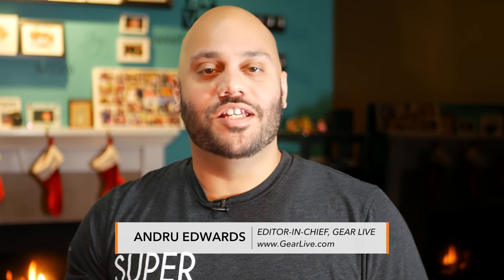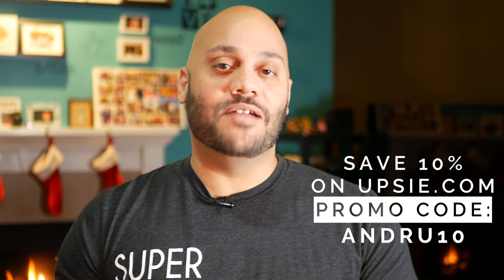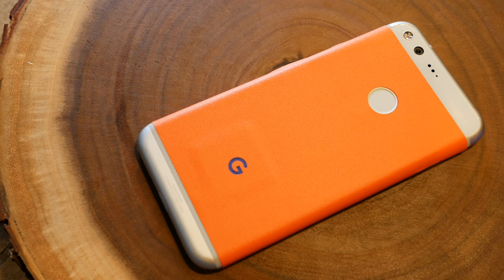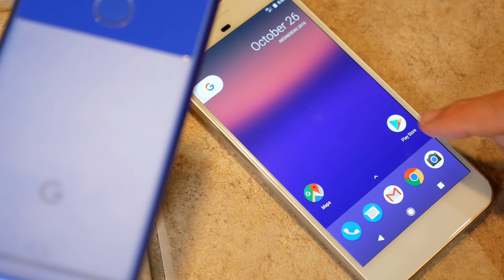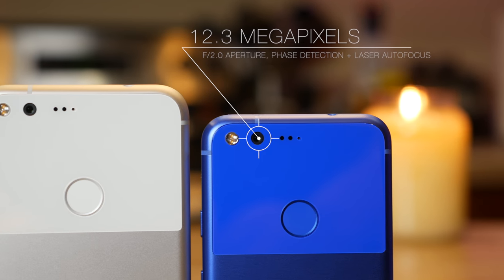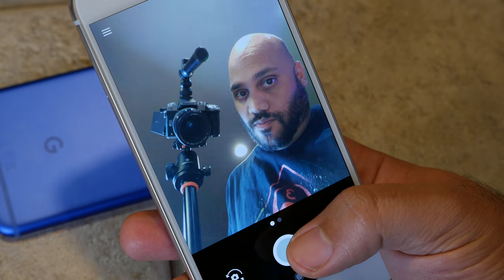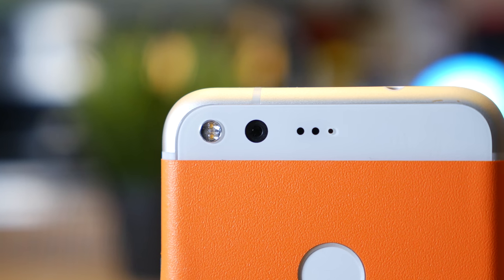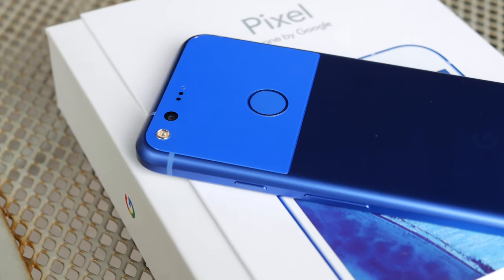Google Pixel Review: Worth It?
I bring you my Google Pixel review in this episode! After using the Google Pixel and Google Pixel XL for a couple of months, it's time to check in and let you know if the Google Pixel is worth it. Should you buy the Pixel or Pixel XL, or should you stick with other Android devices, or pick the iPhone instead? Is the Google Pixel camera as good as they say? I cover it all here in this episode!

MUSIC